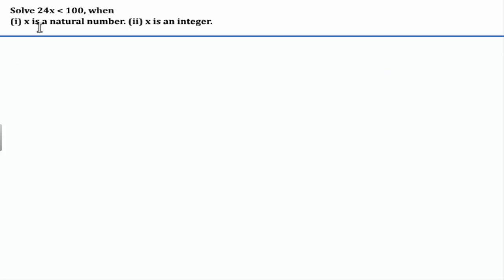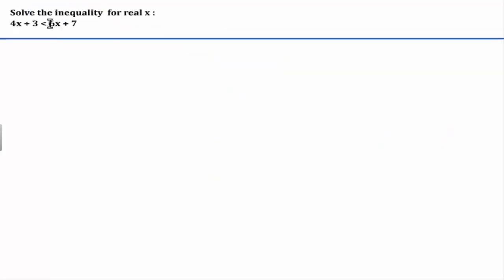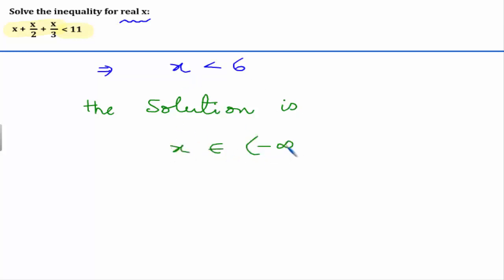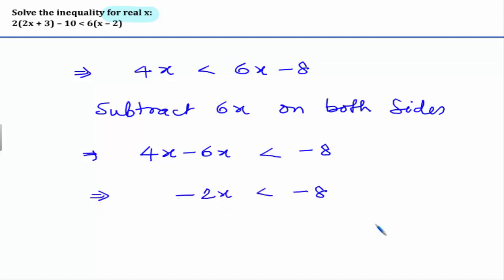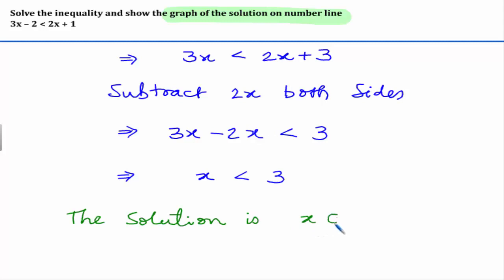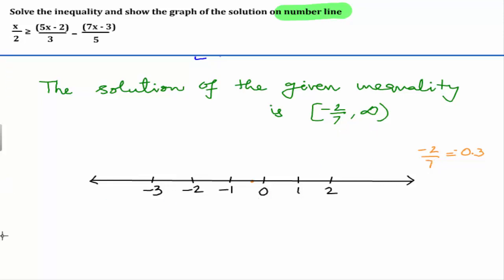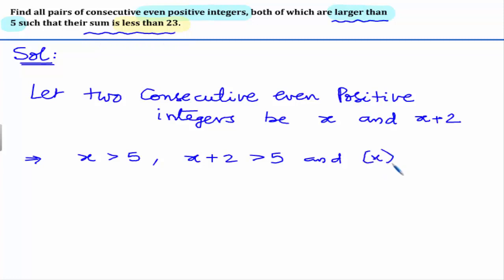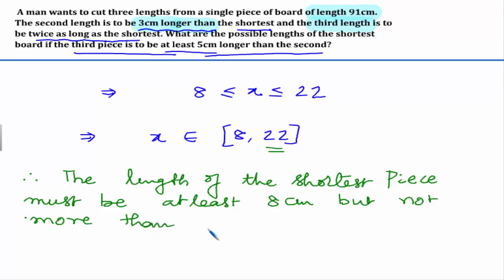CBSE NCERT Class 11 | Linear Inequalities | Exercise 6.1